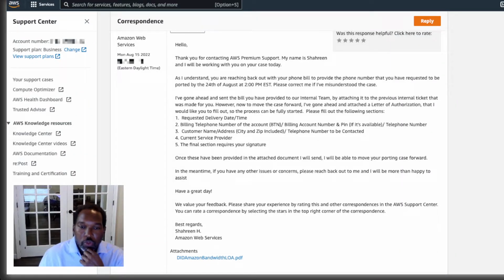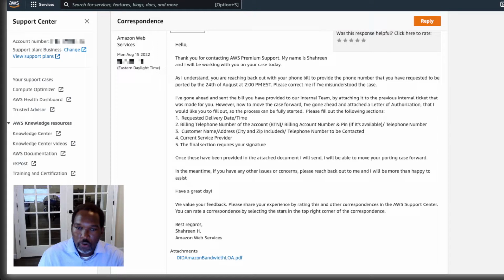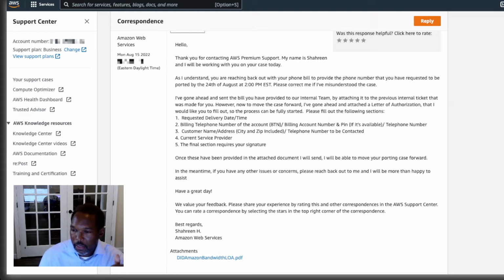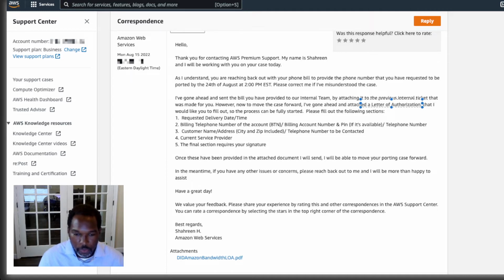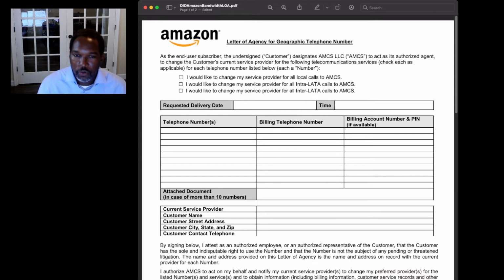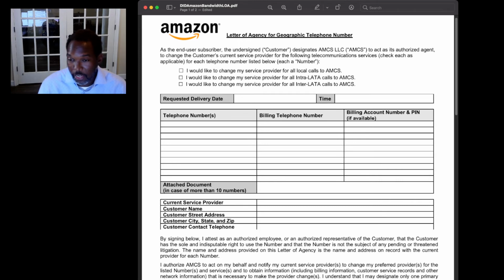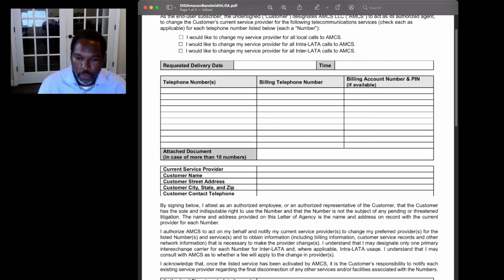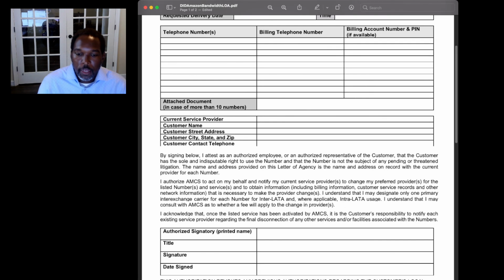Port Phone Number to AWS - Amazon Connect Porting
Letter of Authorization(LOA) to port telephone number to AWS.
Amazon Connect